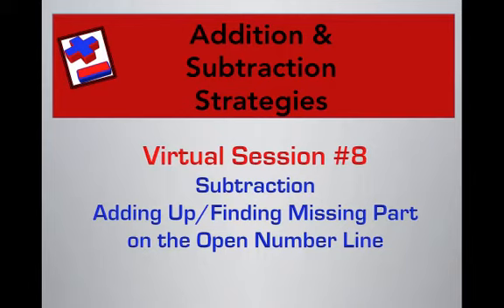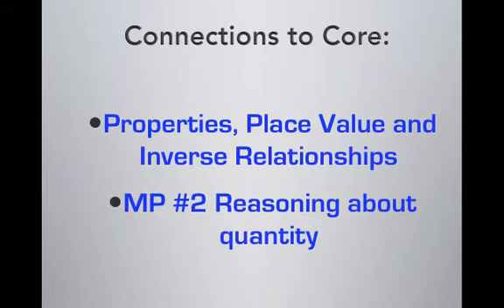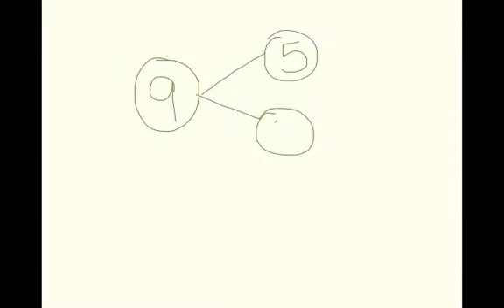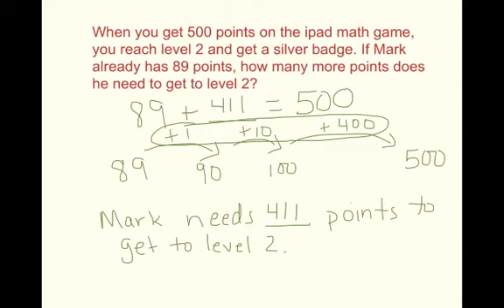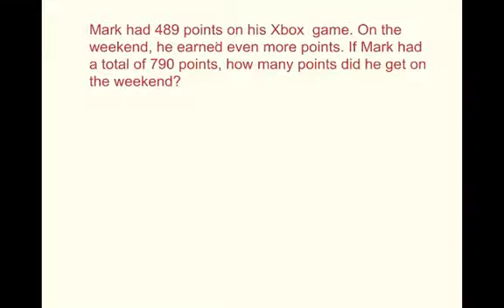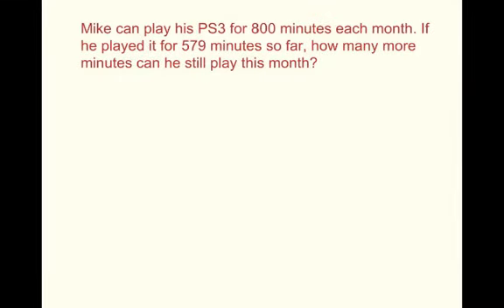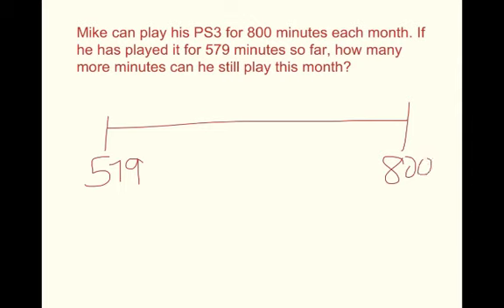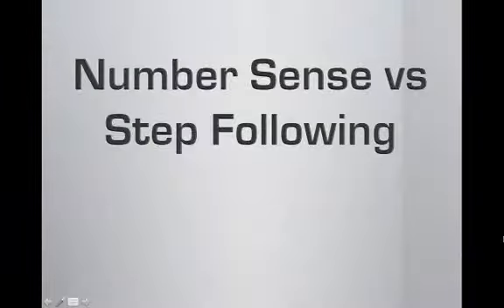Math Strategy of the Week: Session 8-Subtracting with an Open Number Line Adding Up-Missing Part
Virtual Session #8 shows you the real power of the number line as it builds the understanding of the inverse relationship.  For many kids, adding up to find the difference or unknown is much easier than counting back.